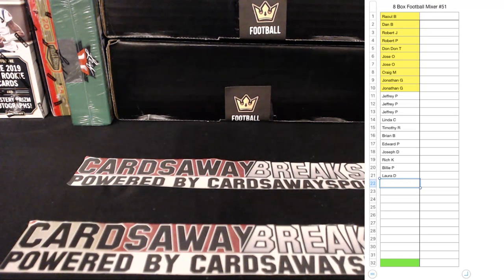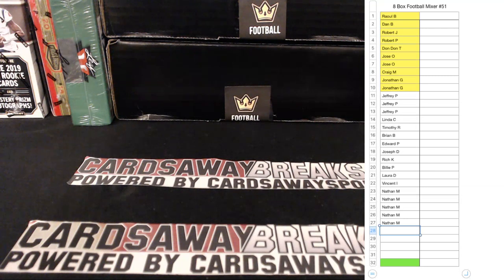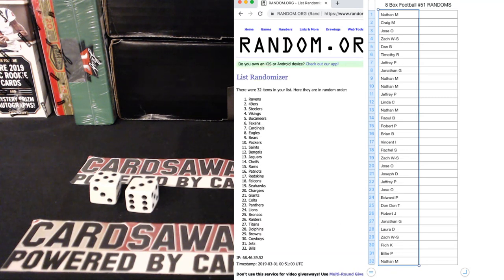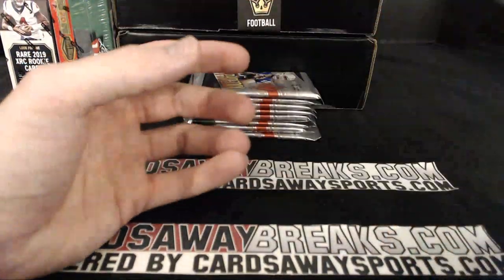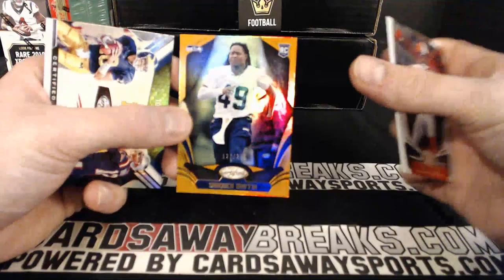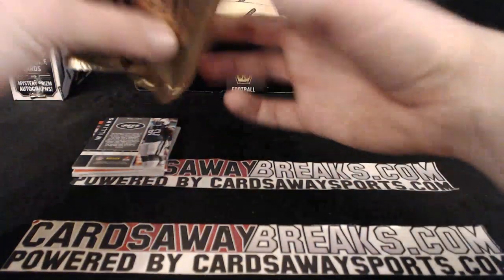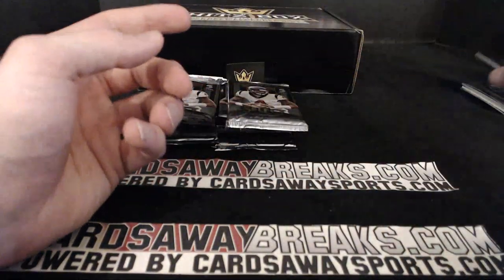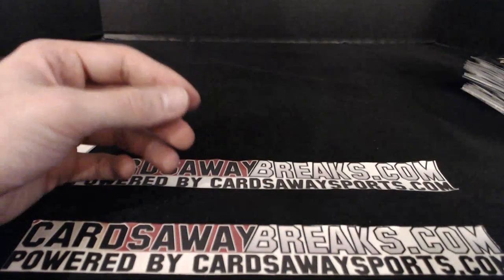8 Box Football Mixer #51 February 28th, 2019